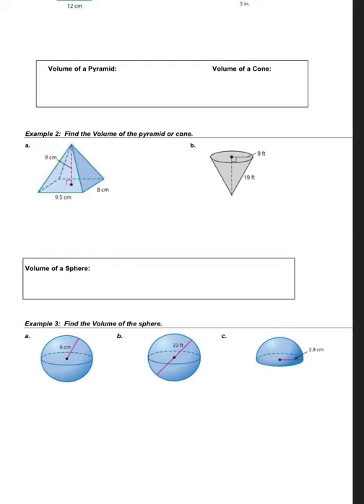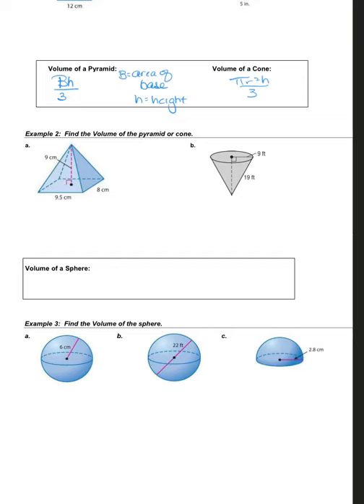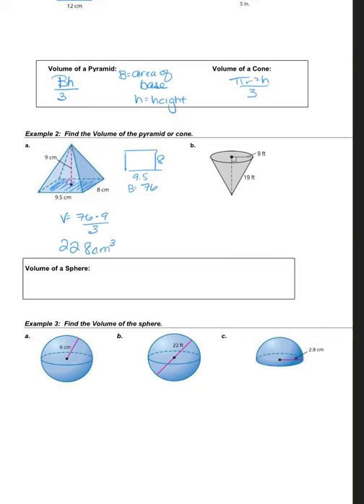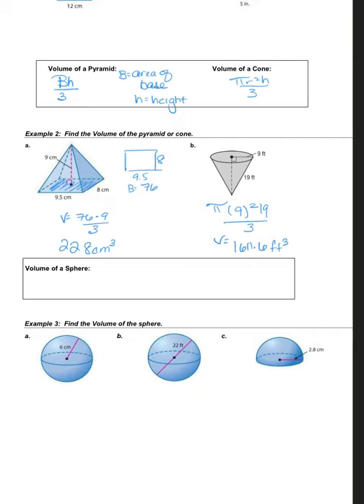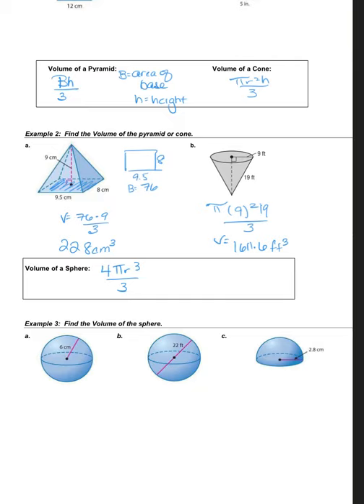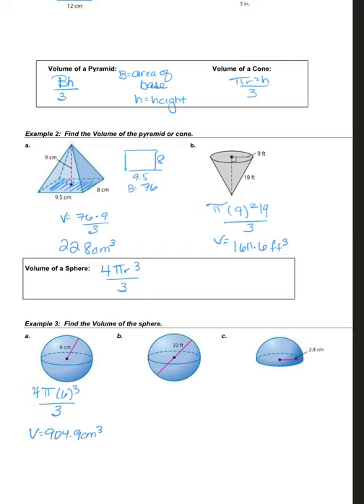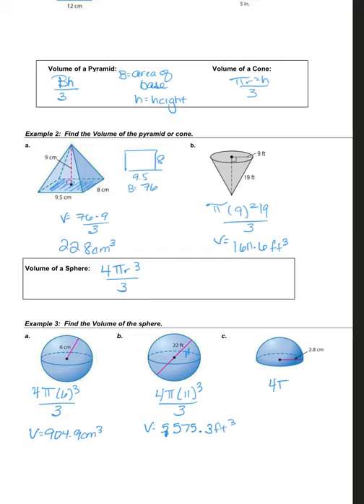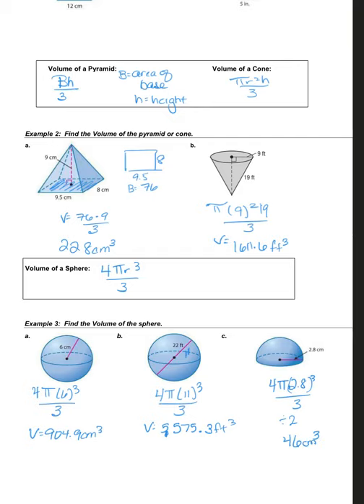12.2 Volume Part 2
Volume of Pyramids, Cones, and Spheres